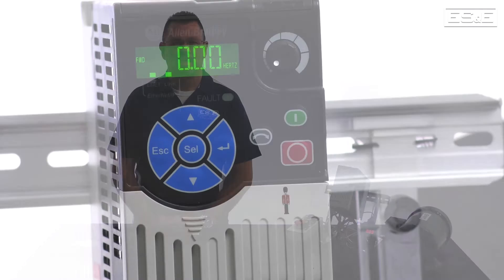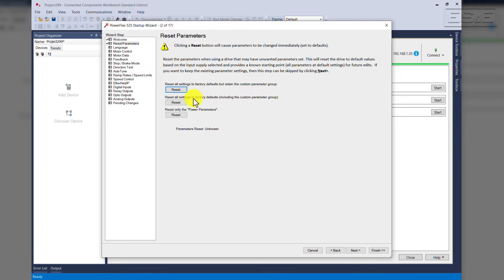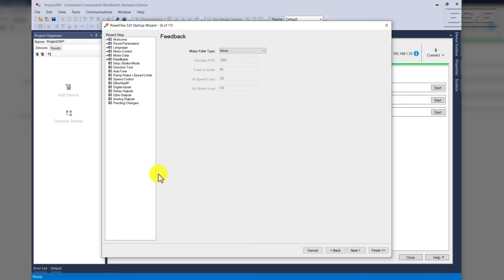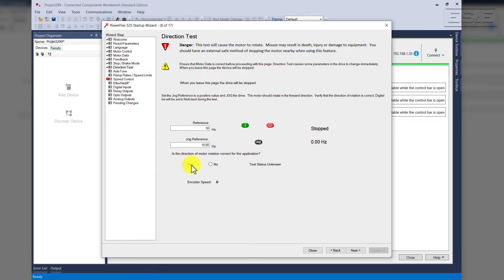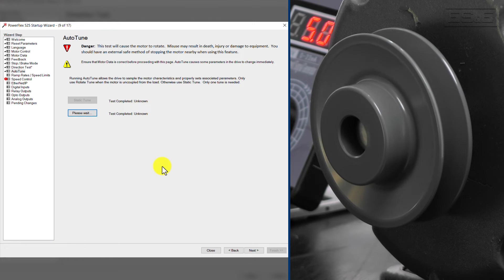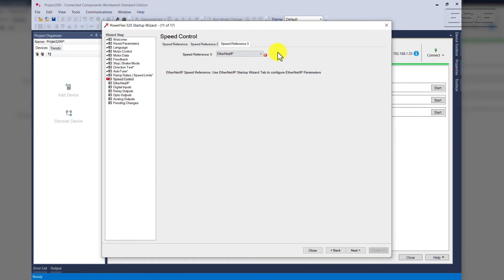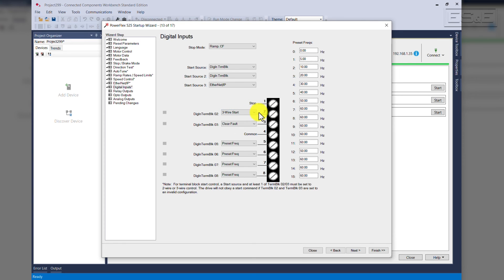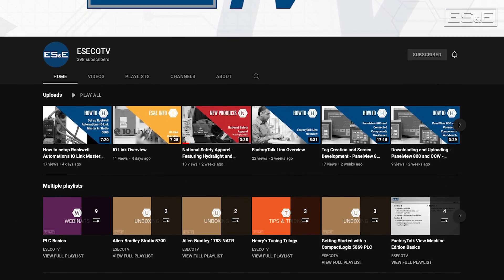PowerFlex 525 Startup Wizard Walk through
Mark Garner, a VFD specialist for ES&E, demonstrates how to use the PowerFlex 525 startup wizard. The wizard assists users in setting up and configuring the drive for their specific application by guiding them through a series of steps to configure the drive's basic parameters. The tutorial covers various steps including resetting parameters, selecting language, motor control, voltage, feedback, stop mode and break type, direction test of the motor, autotune, ramp rates of speed limits, speed control, Ethernet IP, digital inputs, relay outputs, digital output, and analog output.